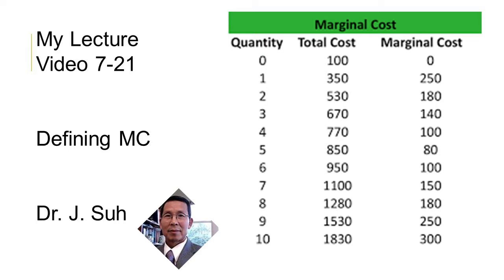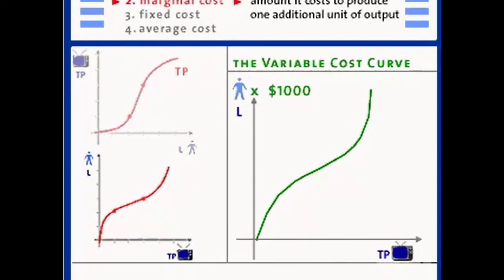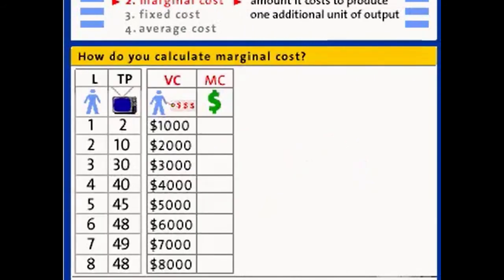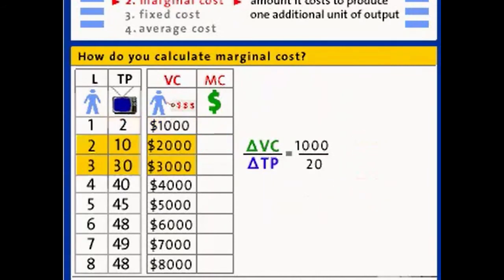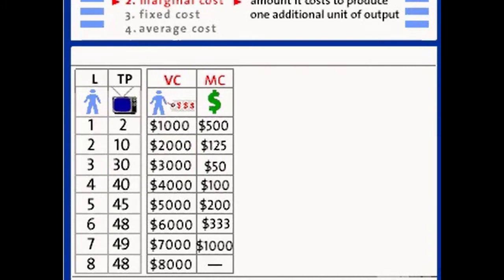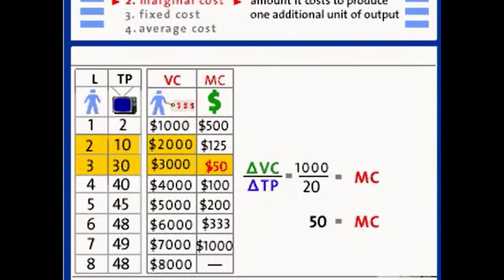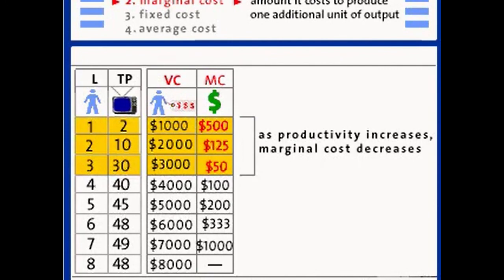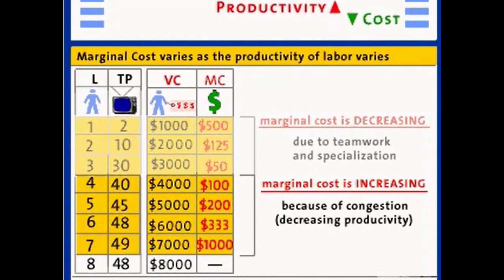7 21 Defining MC